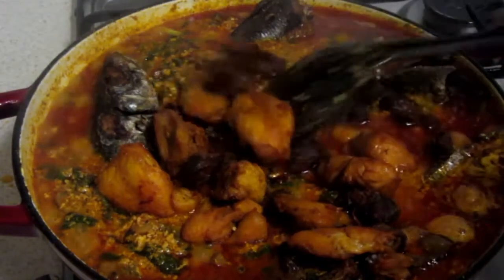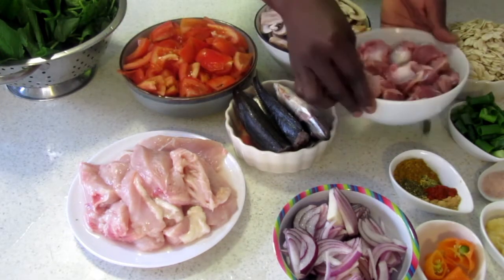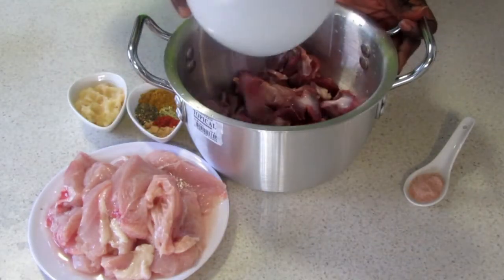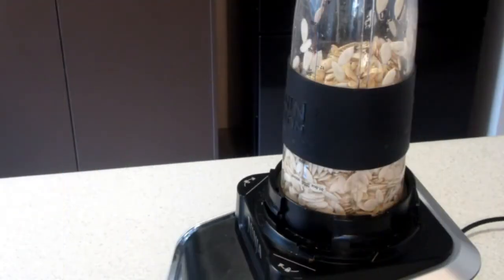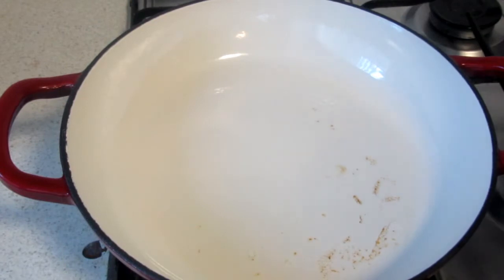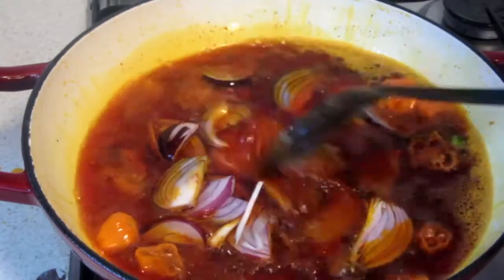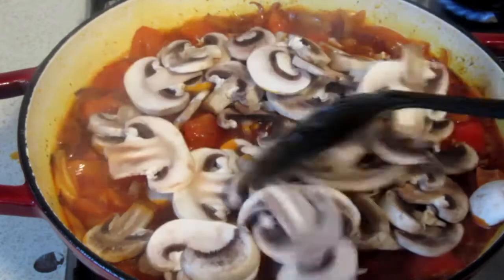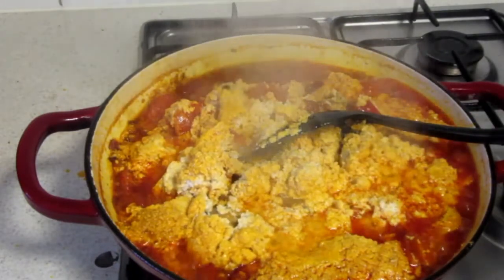How to make the best Egusi stew.( step by step)The Ghanaian way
In this video i show you the step by step way of cooking a very healthy and tasty egusi stew/soup which every body will enjoy.please do well to like and subscribe and also share the video.

Ingredients
2 cups of egusi or melon seeds
Slice tomatoes
Slice onions
Choped spring onions
1 tsp of pepperika
1 tsp of curry powder
1tsp of mixed spices
1 tsp of garlic spices
1 tsp of ginger powder
Greated garlic garlic and ginger
1 tsp of salt to taste
Mashrooms sliced
Chicken breast cut
Gizzard
Palm oil
Green leaves of your choice